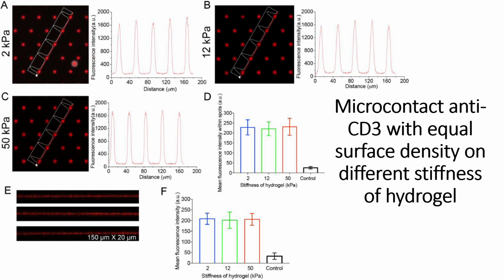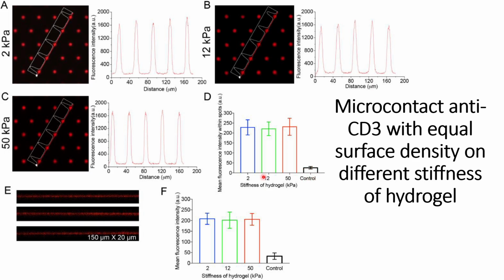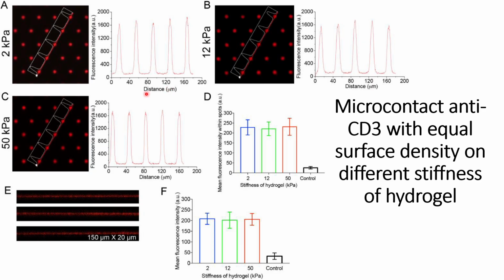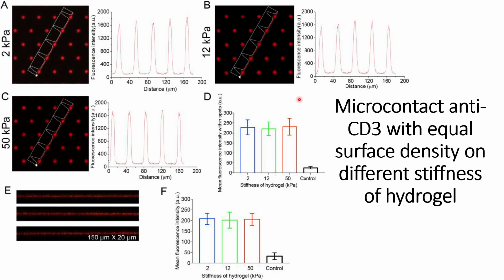Microcontact anti-CD3 with equal surface density on different stiffness of hydrogel Code: 758